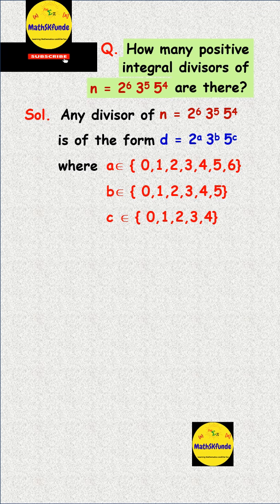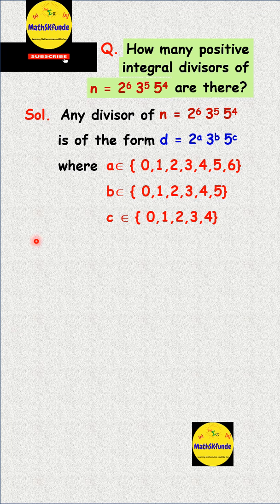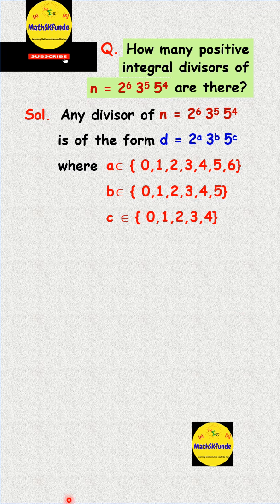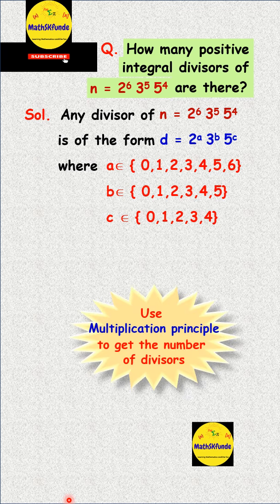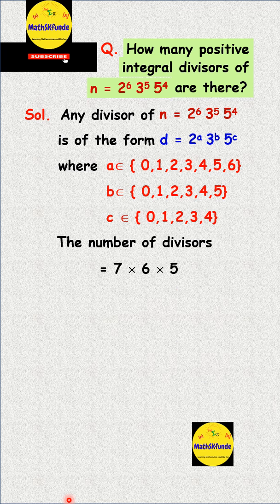Number of divisors | counting | Swarada Kirloskar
Welcome to MathSKfunde, your gateway to the captivating world of mathematics!